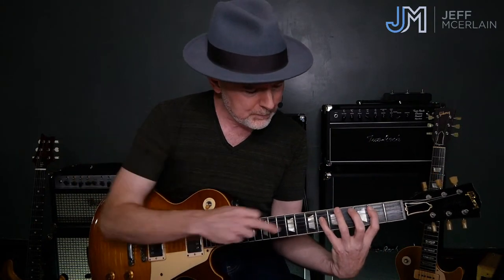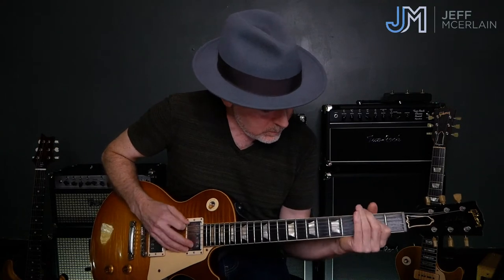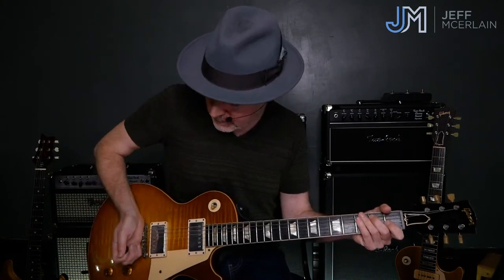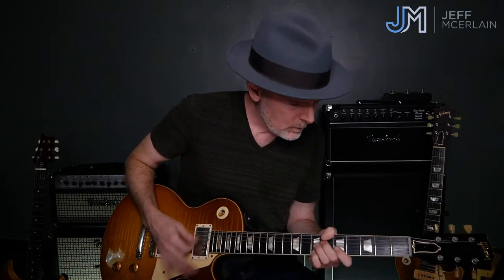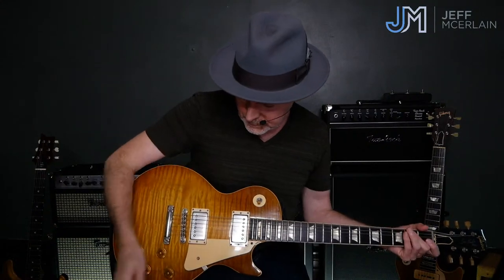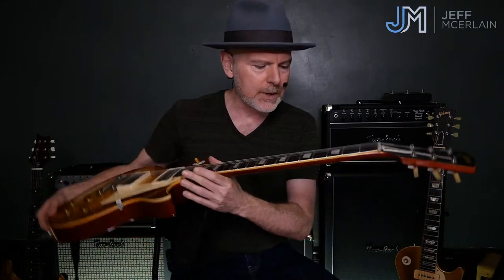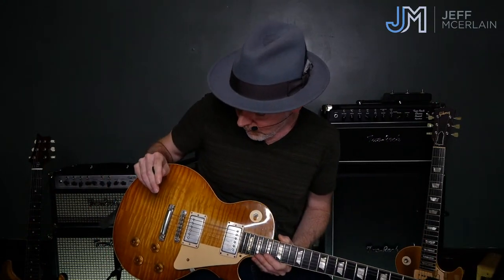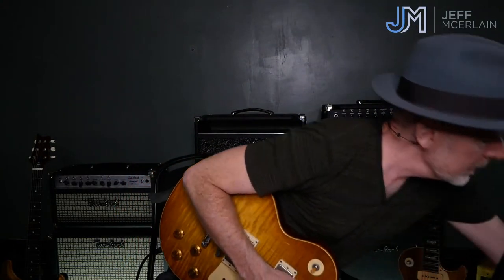Spice Up Your Blues Shuffle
Some cool variations on the basic blues shuffle.
Tip Jar

Jeff McErlain TrueFire
Enter LIVE25 to save 25% on my website only!